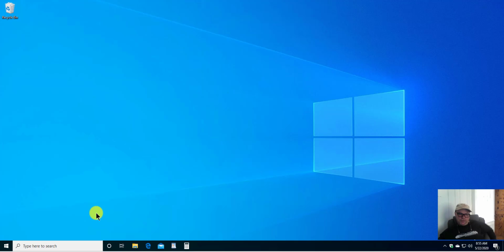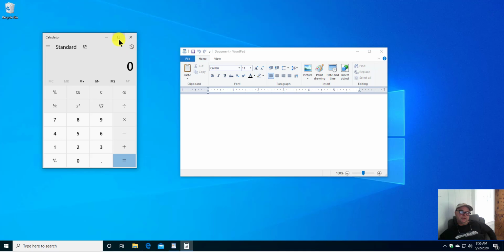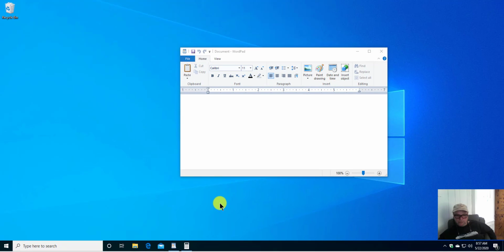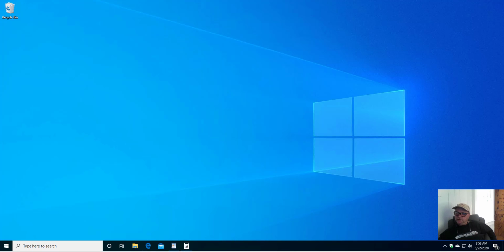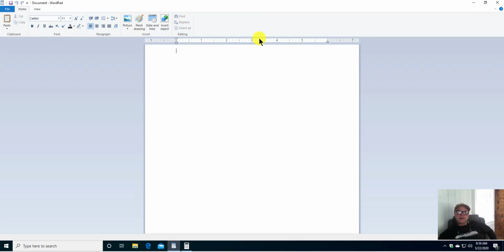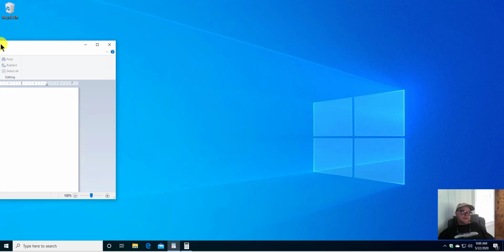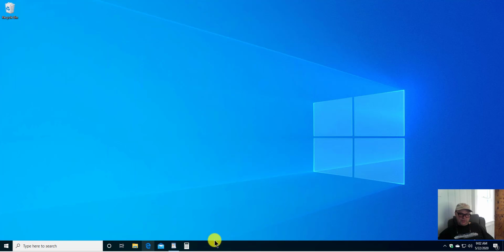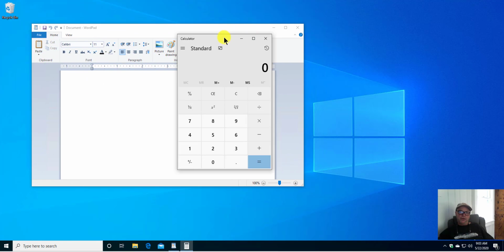What are Windows?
The Windows tutorial you never had.